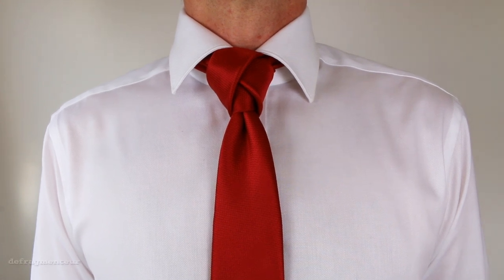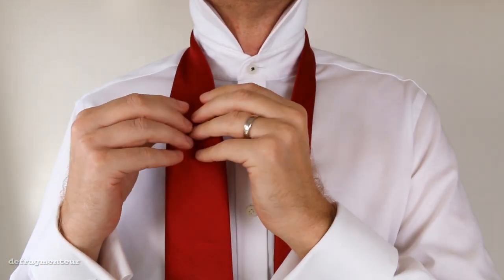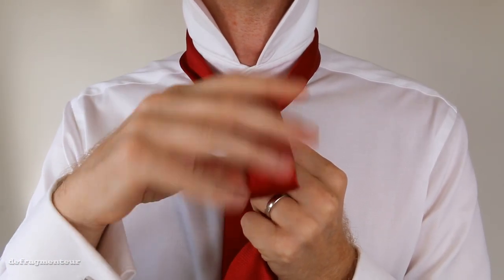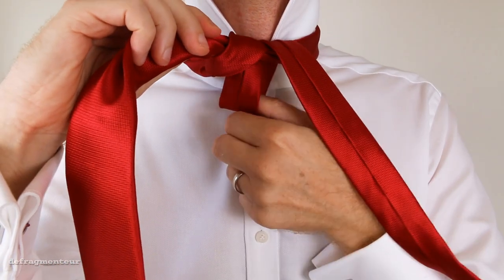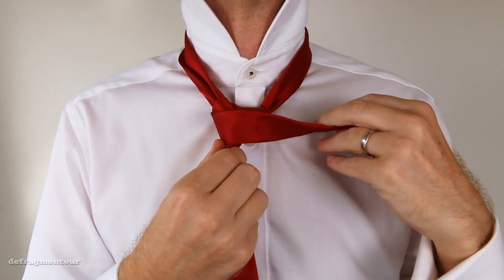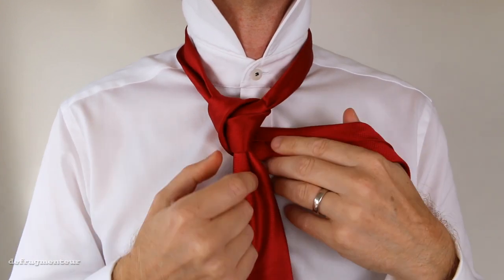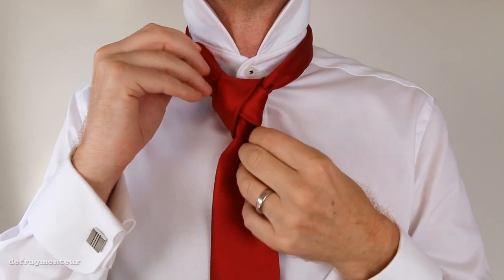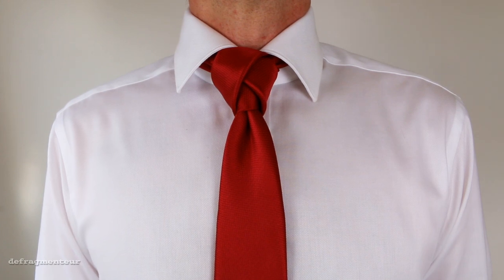How to Knot a Tie to Impress | Classic Tulip Knot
Discover how to knot a tie to impress (How to Tie a Tie). If you’re attending an important event and want to know how to tie a necktie knot to impress, if you want to know how to make a tie work and take your outfit to the next level, the Tulip Knot is one of the most stylish ways to tie a tie.

This installment of how to tie a tie step by step demonstrates how to tie a tie knot resembling the bell-shaped bulb of a tulip flower. This necktie knot consists of a layered knot, tied primarily with the thin end of the tie rather than the wide end.

The Tulip Knot is a fantastic alternative for formal wear events like weddings (it makes an awesome-looking knot for wedding ties), proms, graduations and even black tie events when you really want to stand out from the crowd.